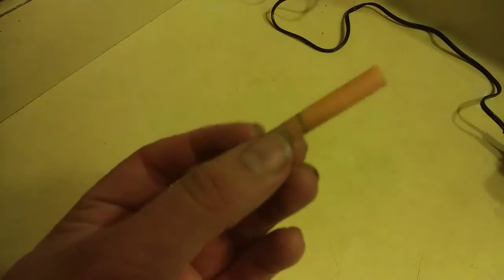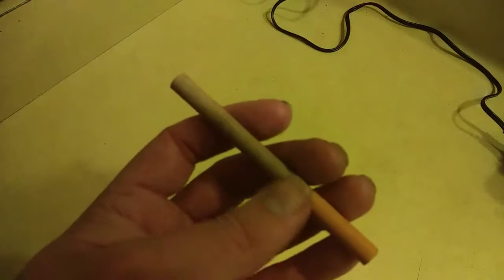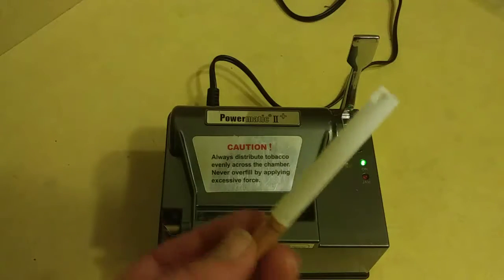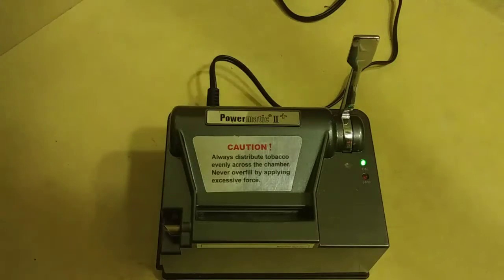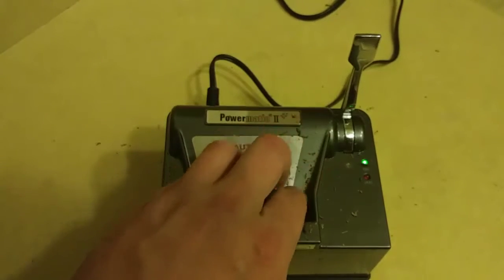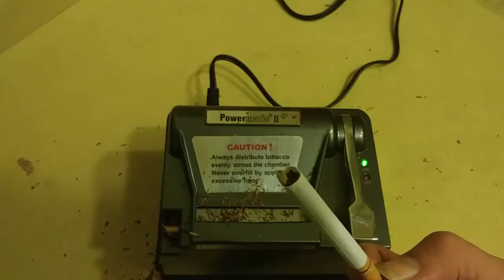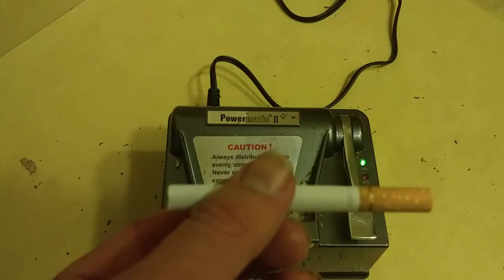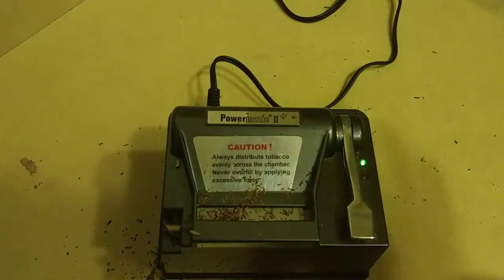CLIPPER CIGAR TOBACCO INJECTED INTO FILTER TUBE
In this video, I do my best to remove the tobacco in a Clipper cigar and then electronically inject that same tobacco into a filter tube.